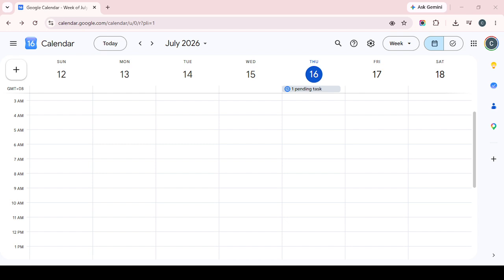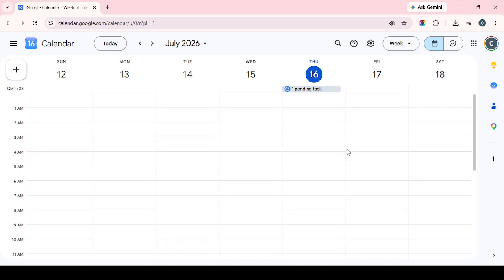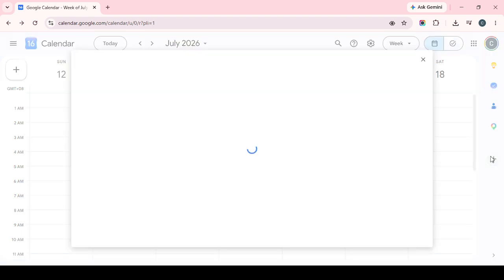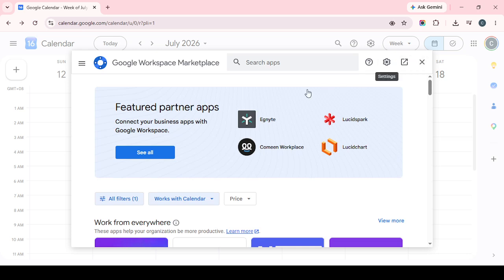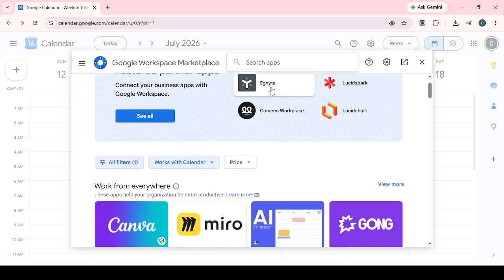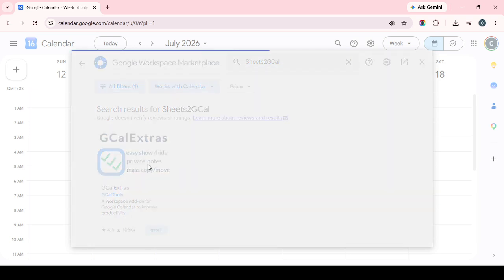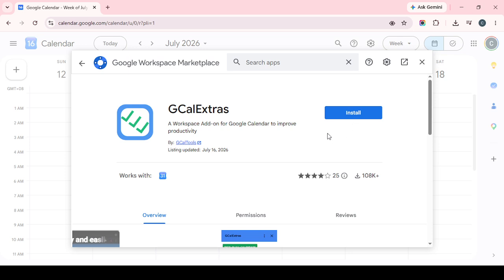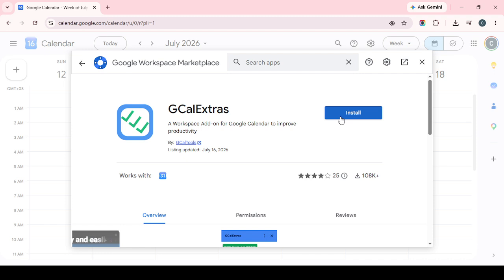How to sync Google Calendars with Google Sheets using Sheets2GCal